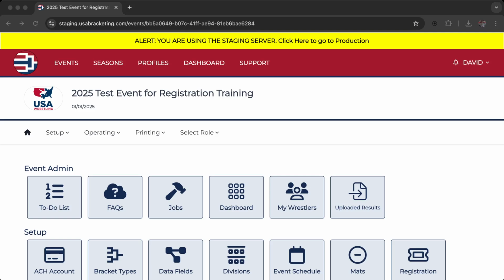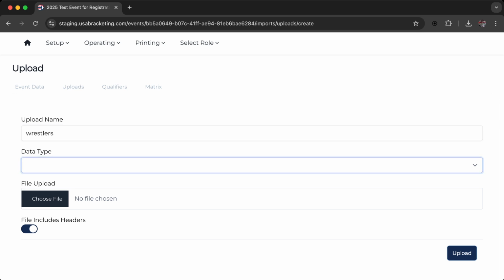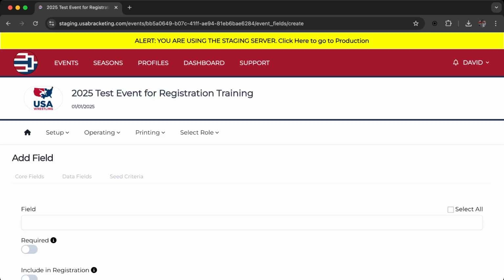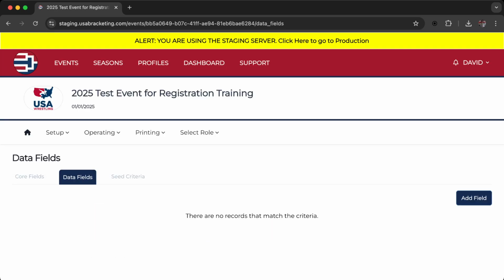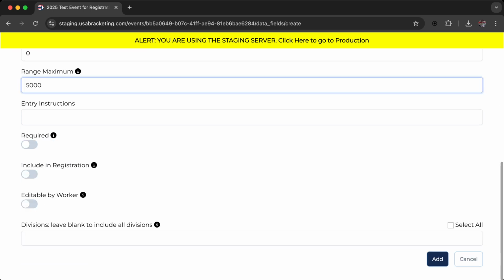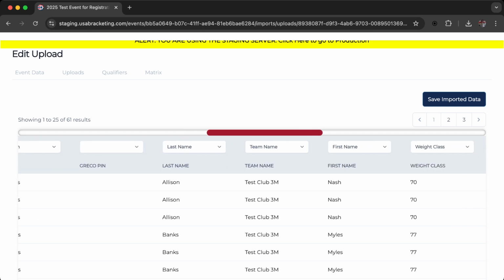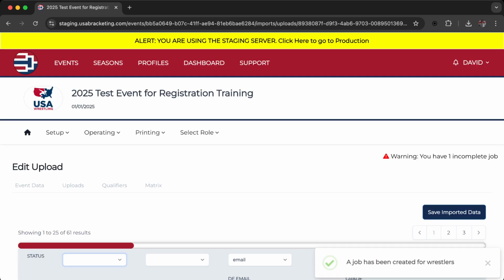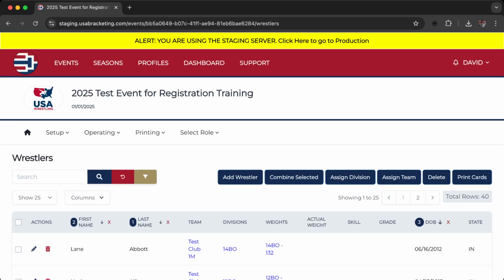How to import from a file using data fields and core fields